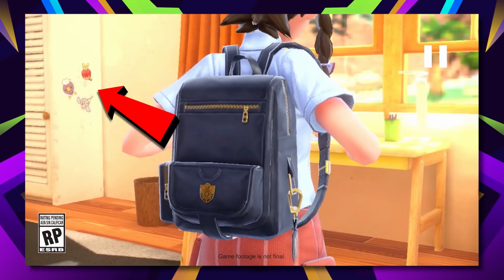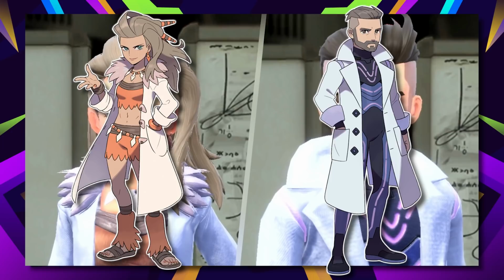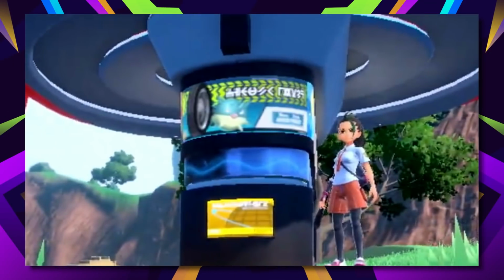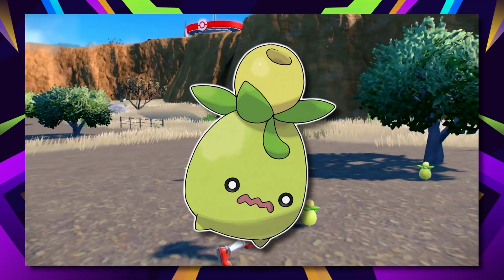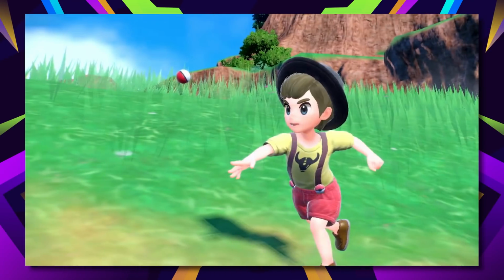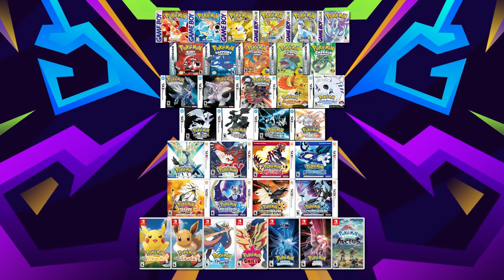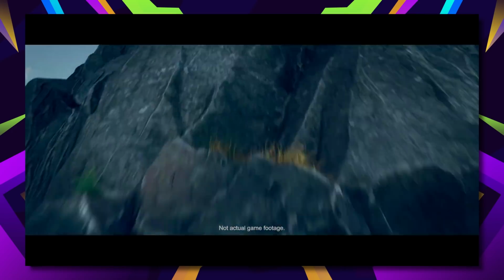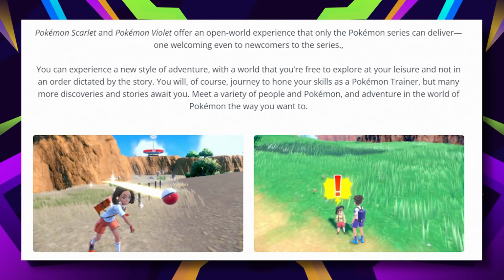EVERYTHING YOU MISSED In The NEW Pokemon Scarlet and Violet Trailer | Easter Eggs, Breakdown, & More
A New Pokemon Scarlet and Violet Trailer Dropped today and I'll be going over every little detail I could find within it and on the website! Oh and also...LECHONK! The absolute best of the best!